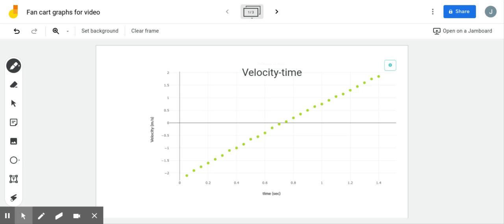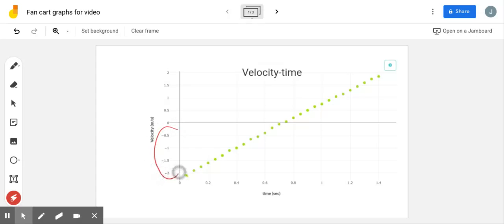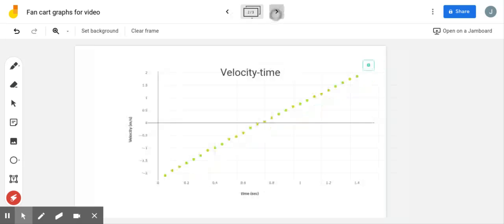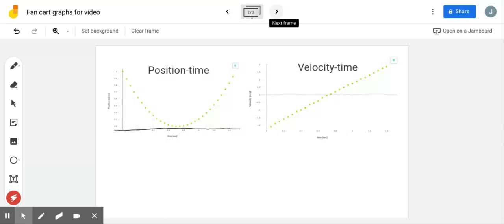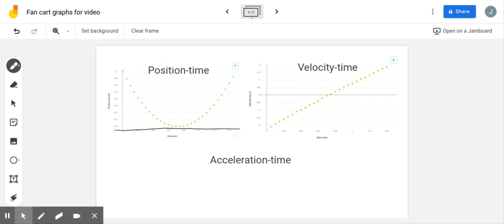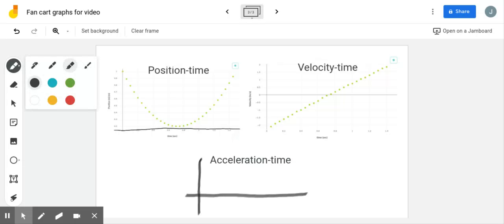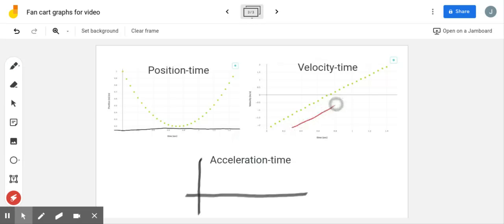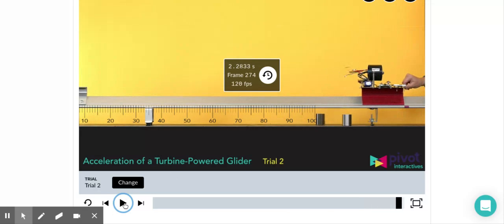Horizontal motion graphs example 1